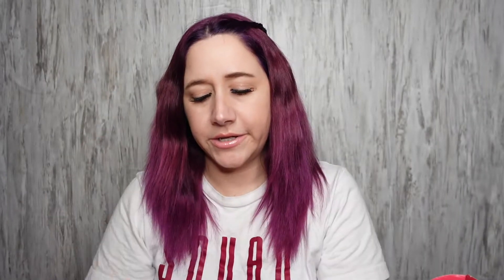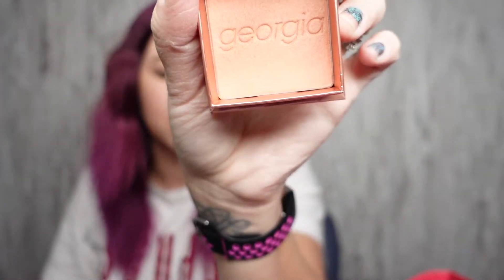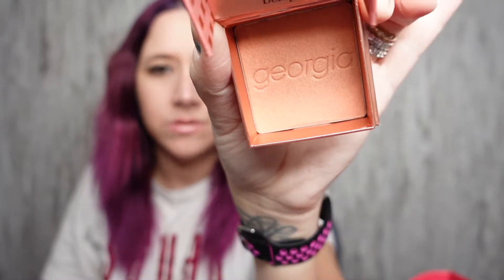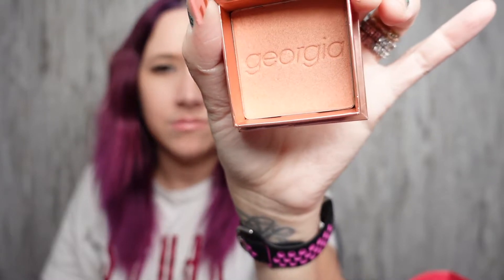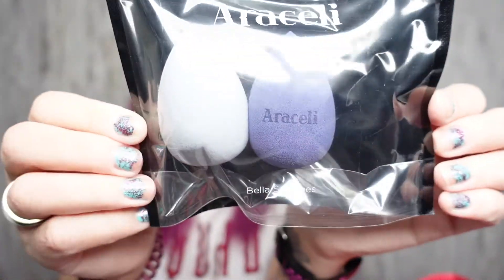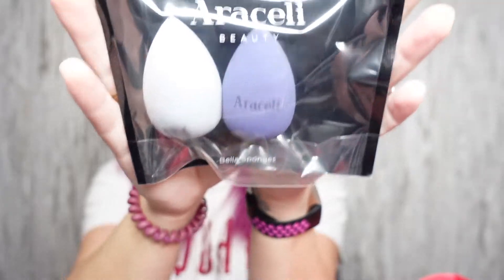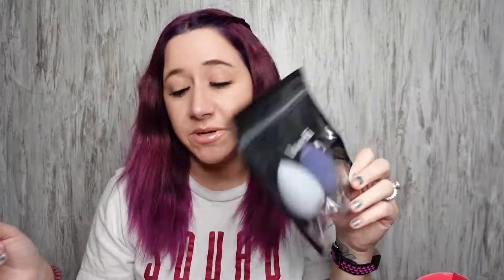I'm Skeptical: December 2021 Boxycharm Unboxing